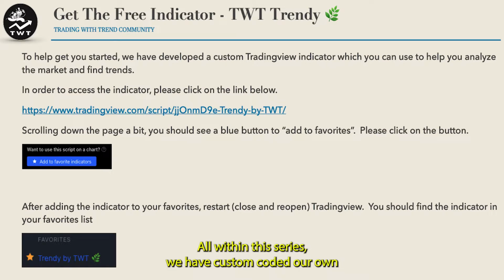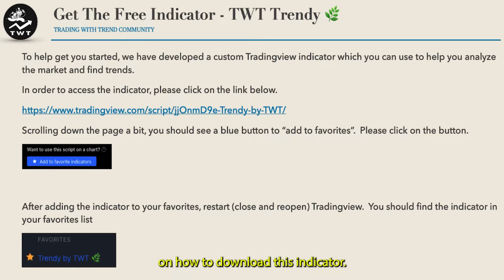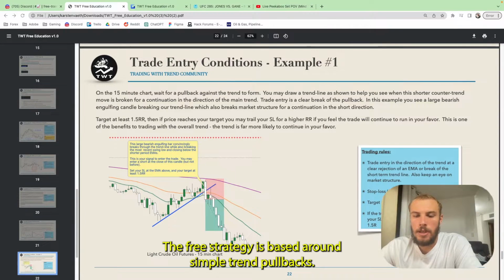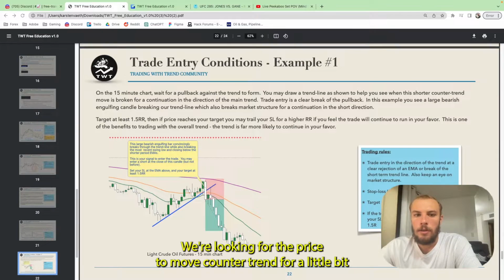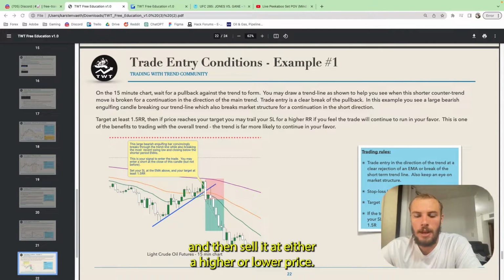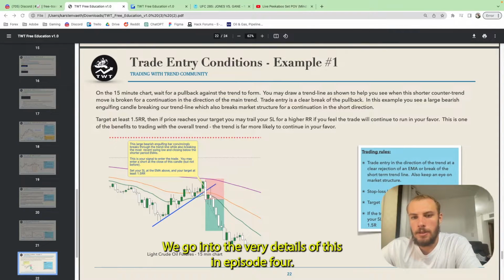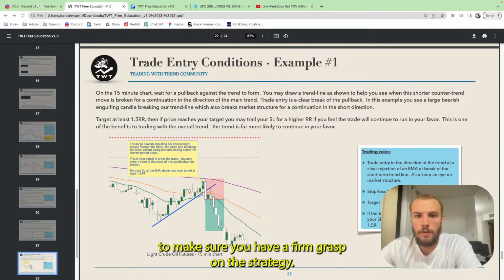Unlock Unlimited Forex Income - Free Mentorship Series from a Pro Scalper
Welcome to my free forex Trend Scalping mentorship series, where I'll be teaching you everything you need to know to trade the trend like a pro, from A to Z. Whether you're a complete beginner or an experienced trader looking to improve your skills, this series is designed to help you succeed in the exciting world of forex trading.

In this series, you'll learn the fundamentals of trend scalping, including how to identify trends, how to use technical indicators to confirm your trades, and how to manage your risk and maximize your profits. I'll also be sharing my own personal strategies and tips for successful trend scalping, so you can learn from someone who's been in the trenches and knows what it takes to succeed.

But that's not all. As part of this mentorship series, you'll also get access to a supportive community of fellow traders who are all working towards the same goal: becoming successful trend scalpers. You'll be able to ask questions, share ideas, and get feedback on your trades, so you never feel alone or overwhelmed.

And the best part? This mentorship series is completely free. I believe that everyone should have access to quality forex education, regardless of their background or financial situation. So if you're ready to take your forex trading to the next level, join me in this free forex Trend Scalping mentorship series today. I can't wait to see you inside!